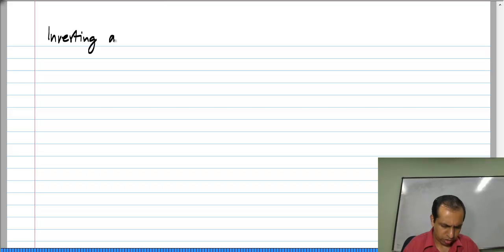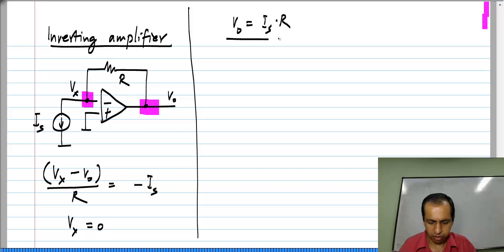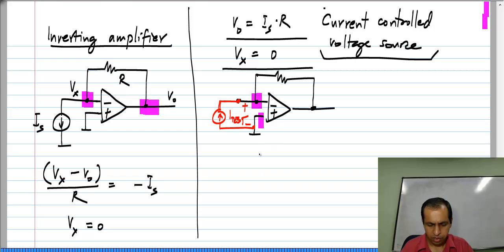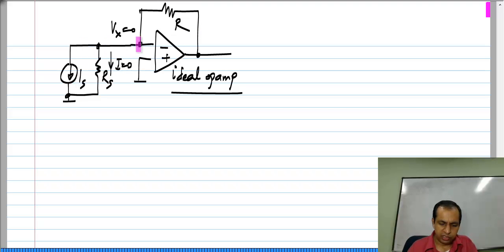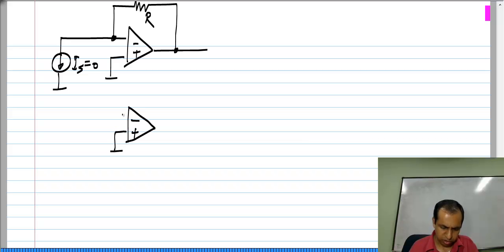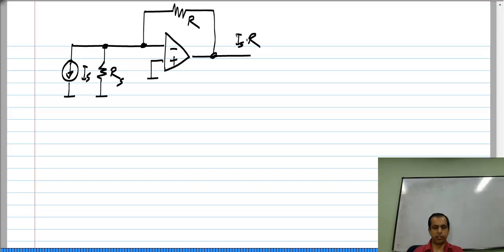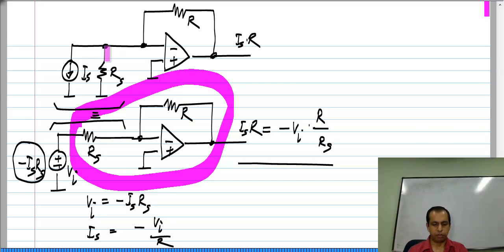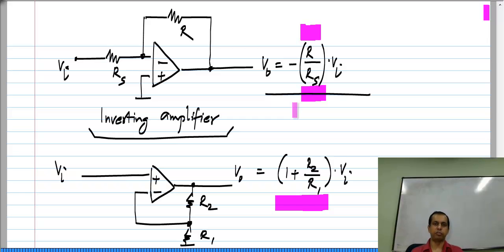Basic Electrical Circuits: L15P07: Inverting Amplifier